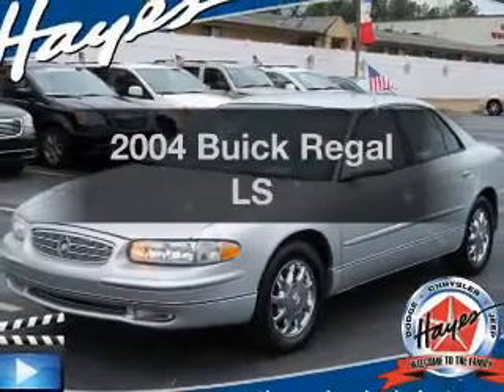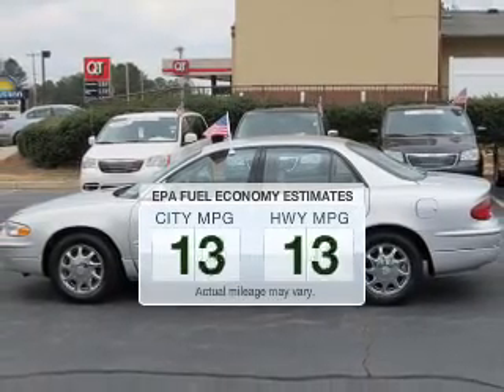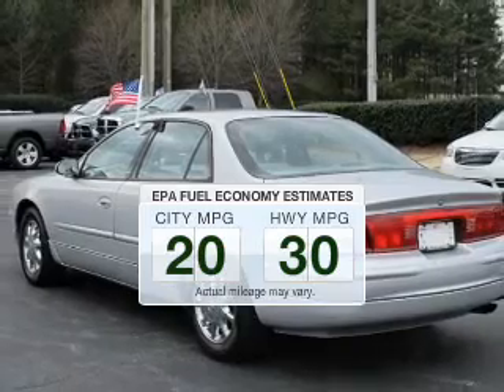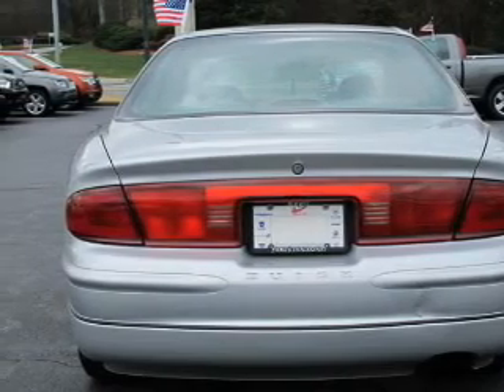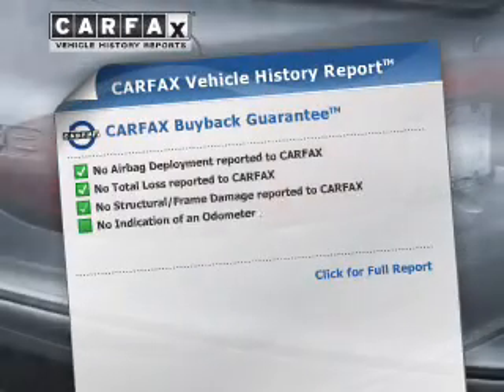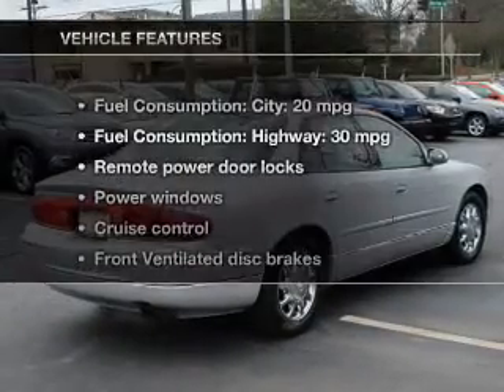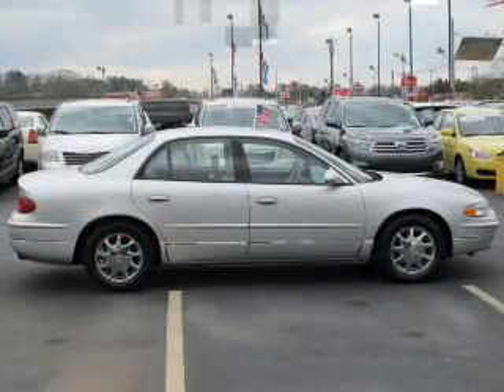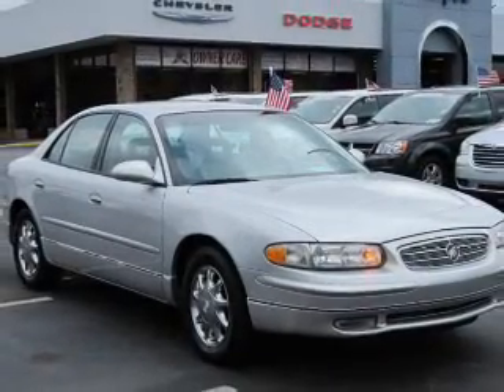2004 Buick Regal - Lawrenceville GA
Phone:
Year: 2004
Make: Buick
Model: Regal
Trim: LS
Engine: 3.8 liter 6 cylinder 12 valve MPFI OHV
Transmission: 4-Speed Automatic
Color: Silver
Mileage: 77753
Address:
719 W. Pike St.